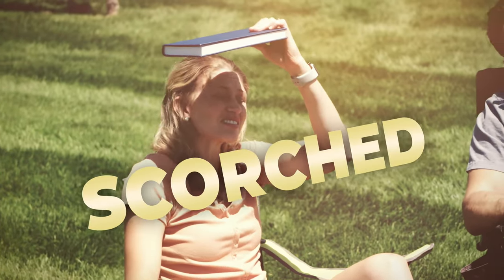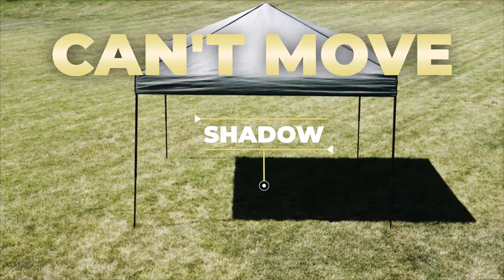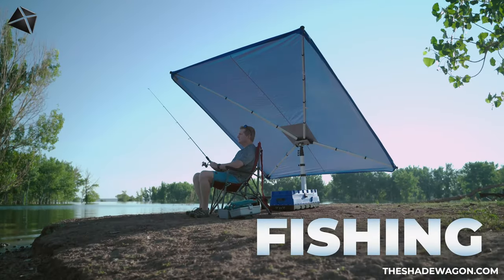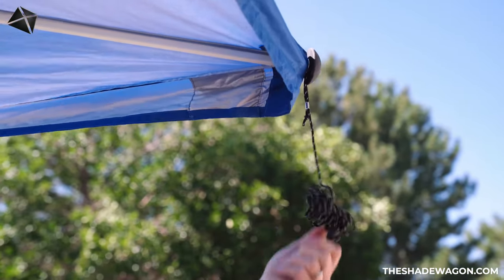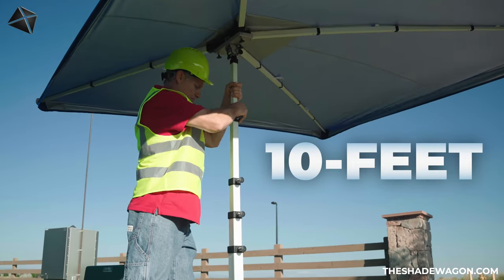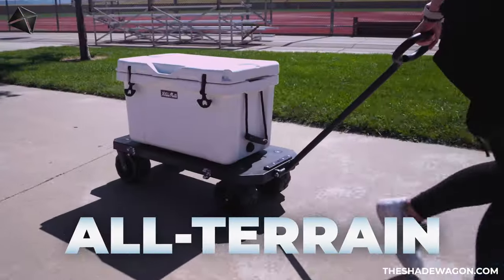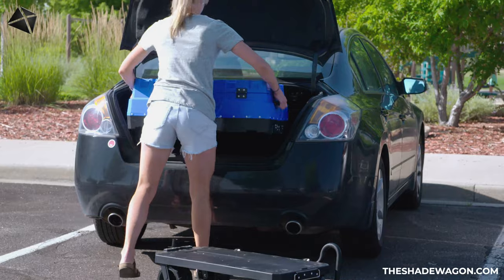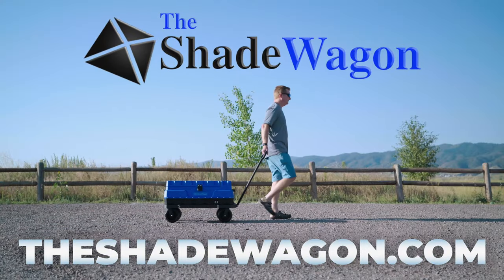The Shade Wagon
Wave goodbye to the scorching sun!

🙌 TheShadeWagon™ isn't just a portable sun shade — it's a lifestyle upgrade. 🏖️ Perfect for beach trips, 🚗 protective car shades, and spontaneous outdoor adventures.

Dive into the future of shade; dive into TheShadeWagon™ revolution! 🔥